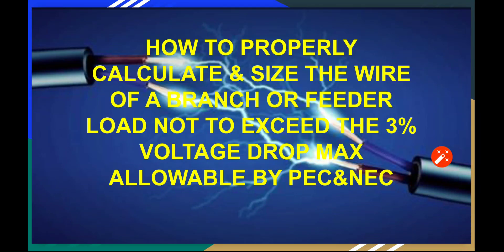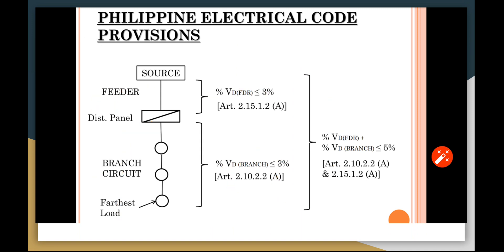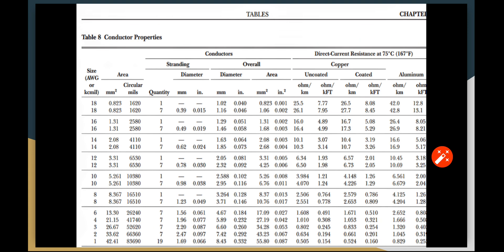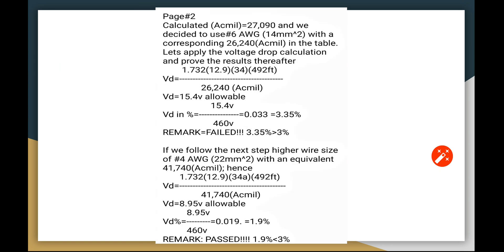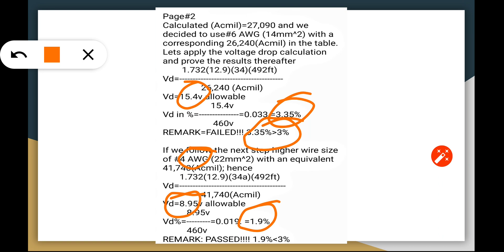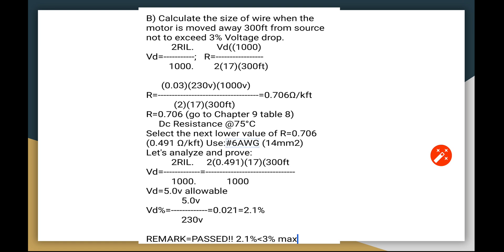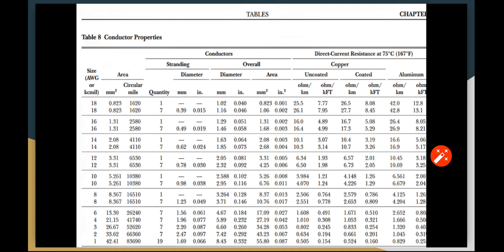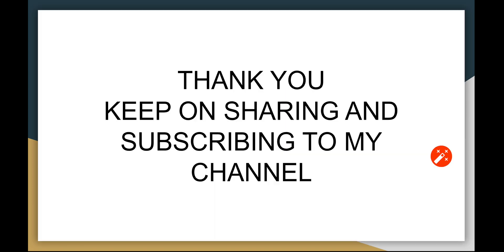VOLTAGE DROP CALCULATION FOR MOTOR BRANCH CIRCUIT NOT TO EXCEED THE 3% MAX ALLOWED BY PEC CODE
The Filipino Engr's Tutorial way.